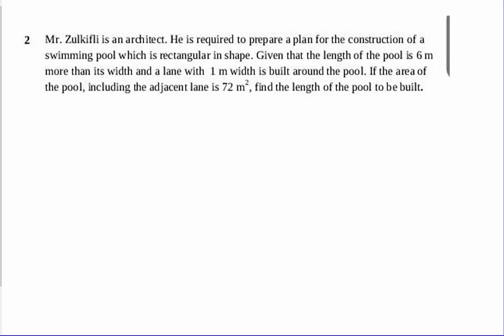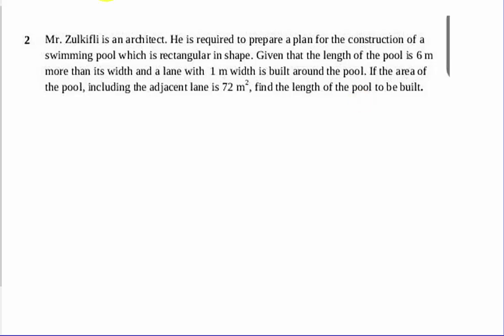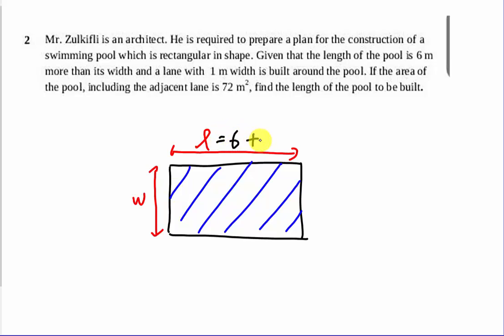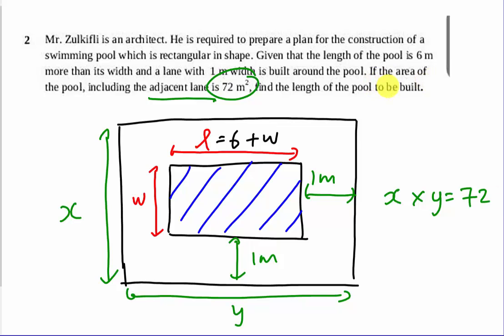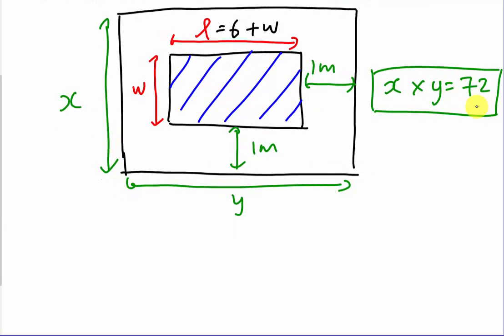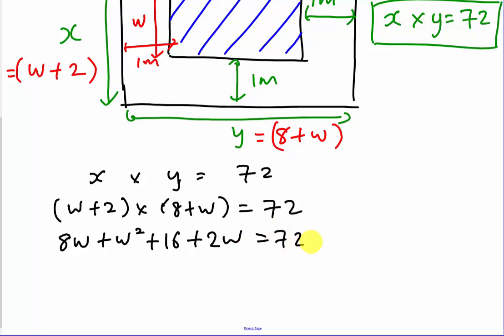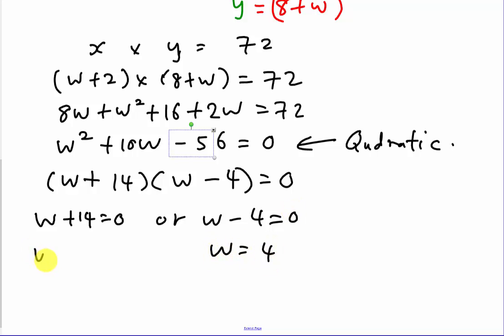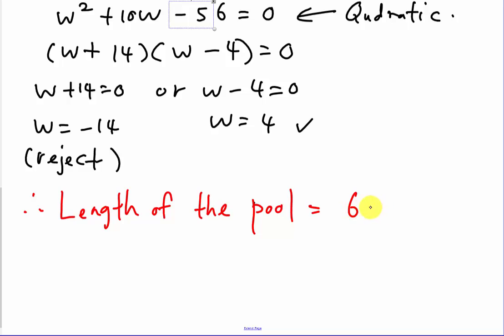SPM Modern Math - Solving Equation (HOTS)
This is the swimming pool question which ask you to find the length of the pool. A student sent this question to me through my facebook page and said this is the HOTS question, so I try to post one video to teach him how to solve it. Hope this video can give you some insight as well =)